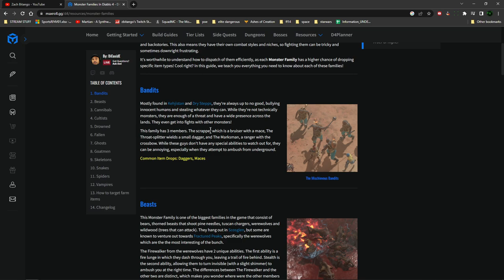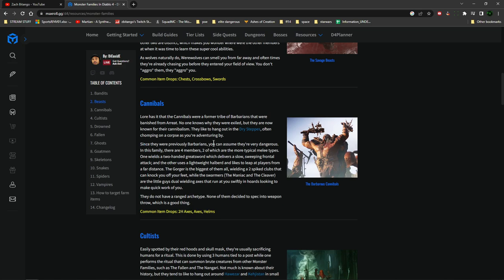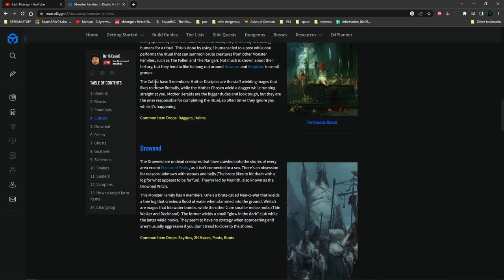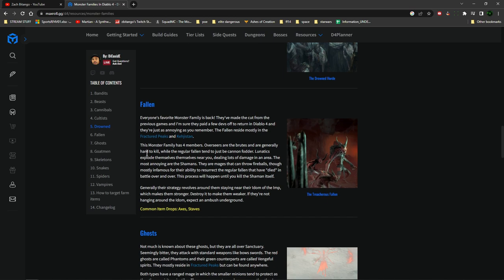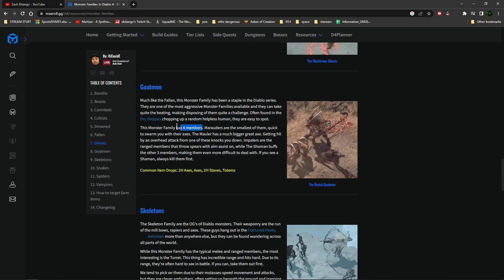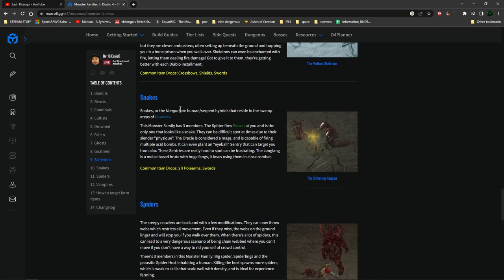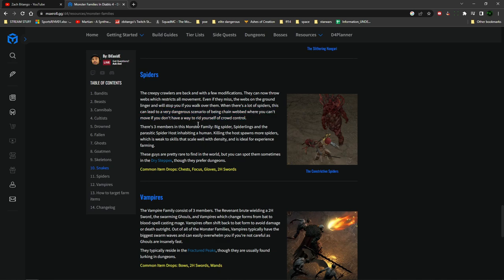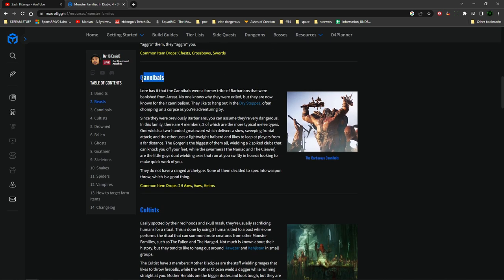Diablo 4 | INCREASE YOUR CHANCE OF SHAKO AND OTHER GEAR!!!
Now that I have reached level 100 an farming for shako I thought I would share this info with everyone, hopefully this helps us get our Shakos! Let me know what loot you guys get from your runs!

Diablo 4: LEVEL GLPYHS FASTER WITH THIS!!! My Top 5 NM Dungeon Tier-List!